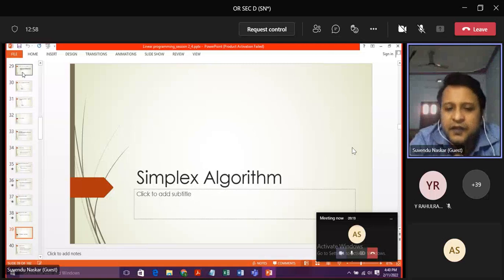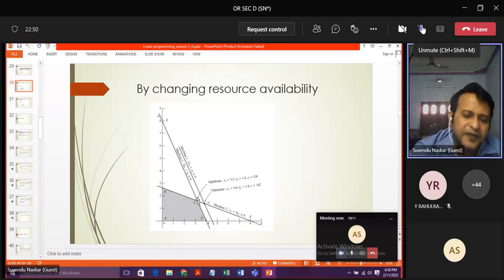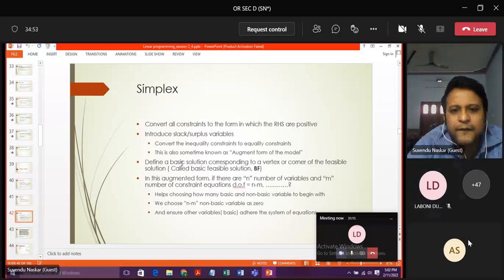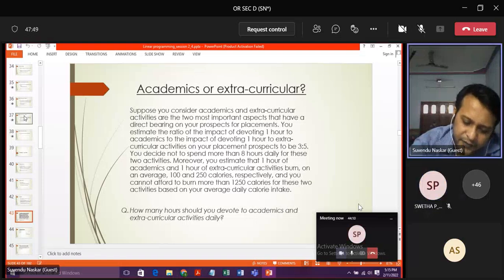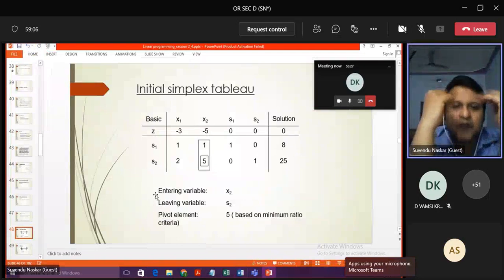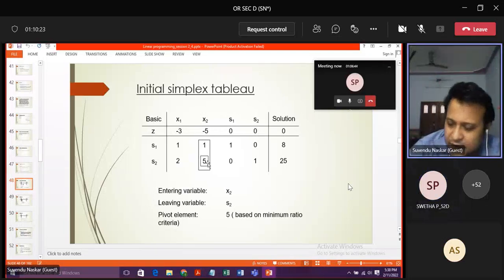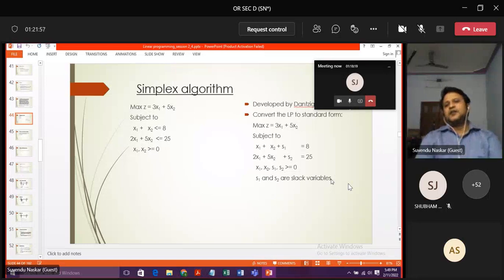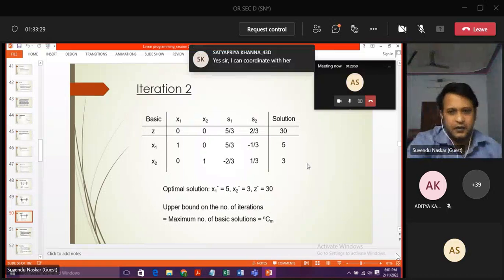OR session 5